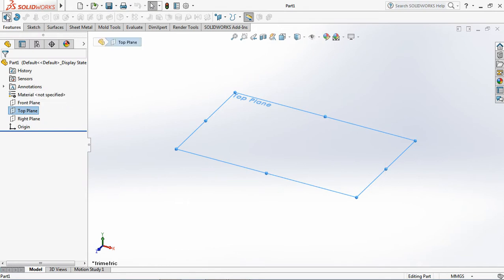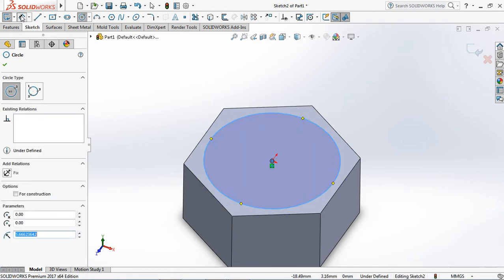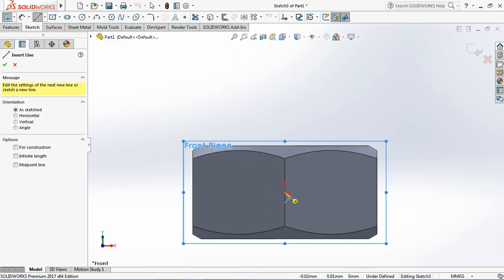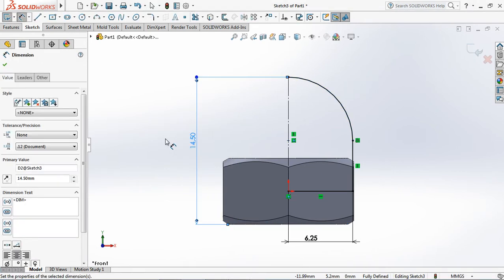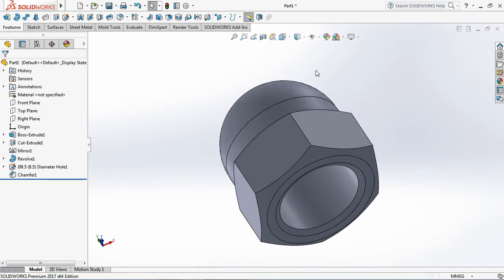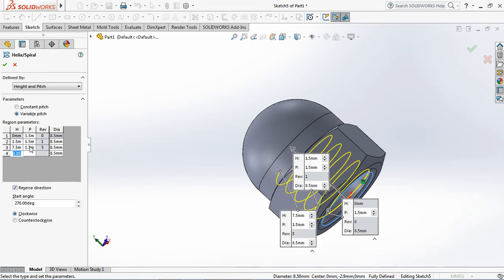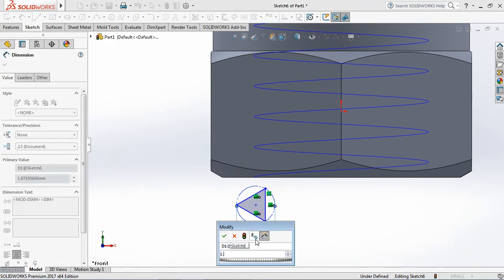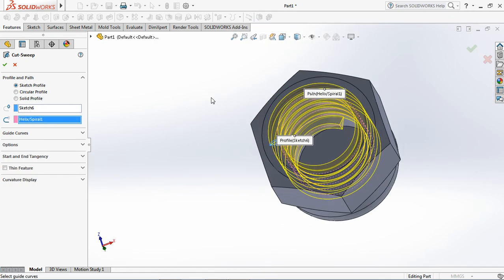SOLIDWORKS TUTORIAL: Draw the Simple DOME NUT!!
Size the Dome Nut in this video is M10x1.5
Use revolved cut to create internal thread.